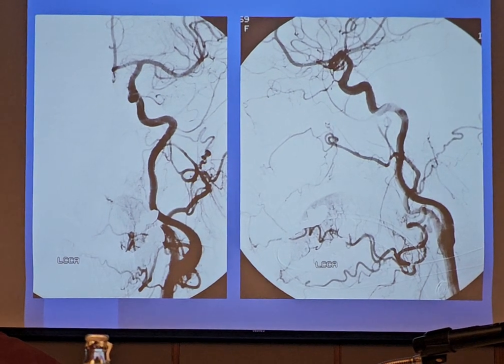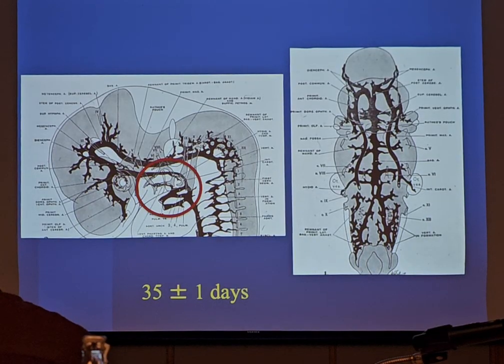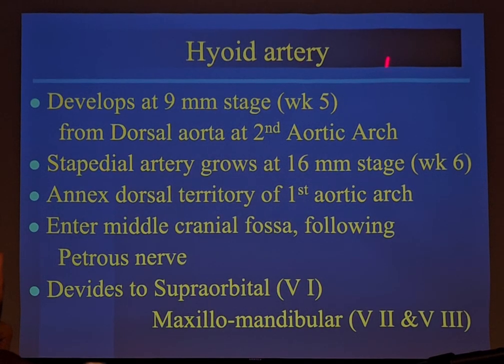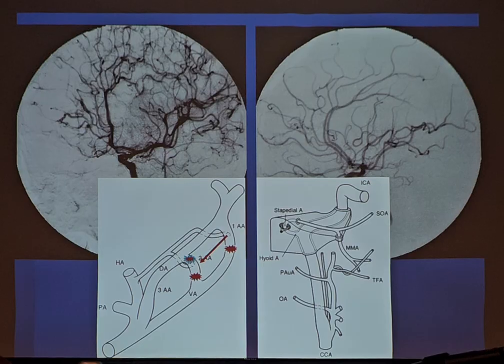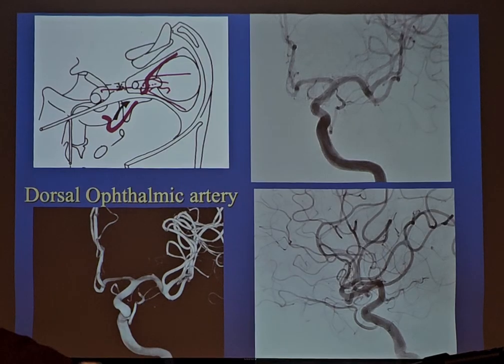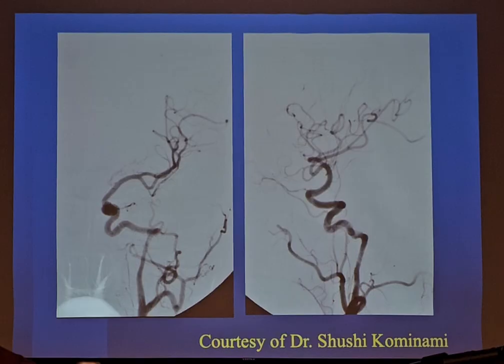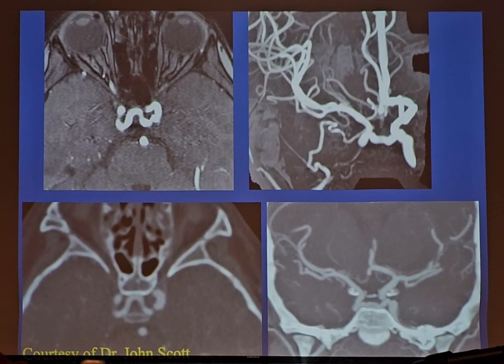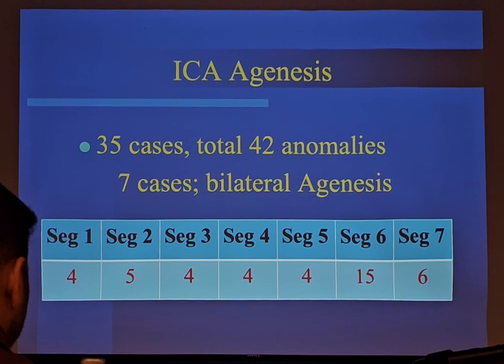PLANET 2026: EMBRYOLOGY OF AORTIC ARCH AND VERTEBRAL ARTERY ORIGIN (part 2)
In Sup Choi